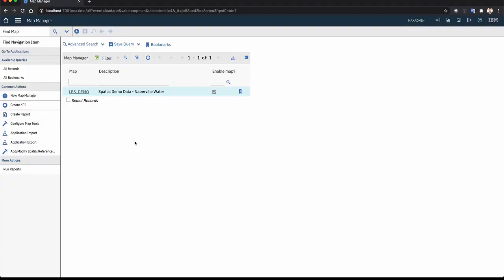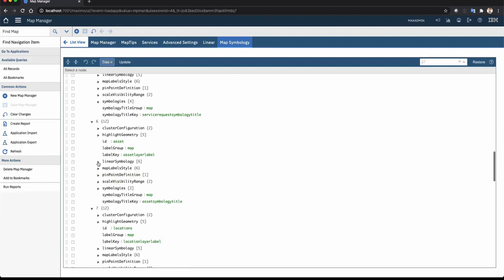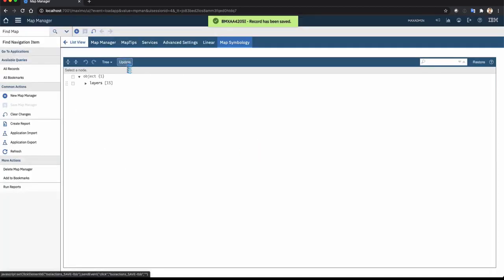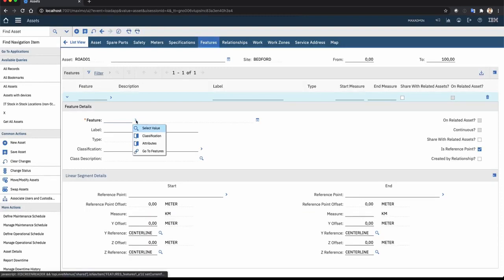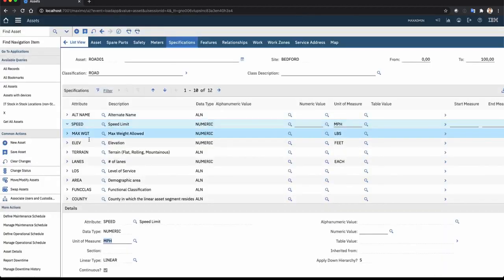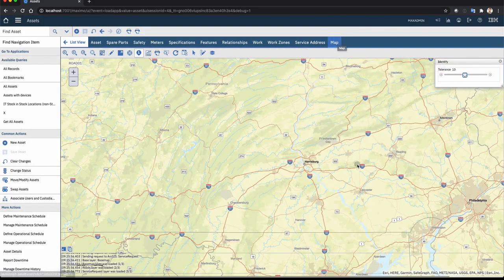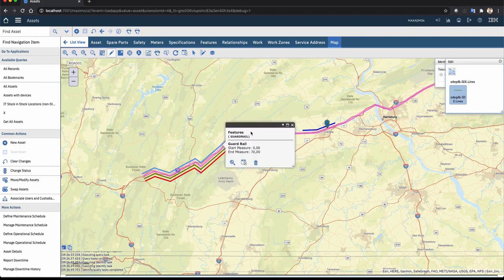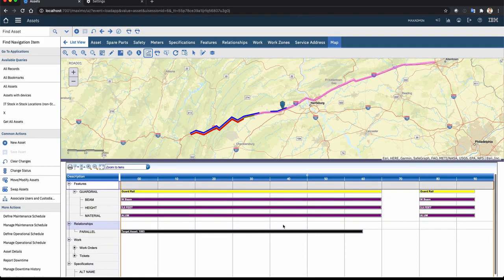Displaying Linear Layers in IBM Maximo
A linear asset can contain additional assets, including a combination of linear and point assets. You can create a linear asset for a road, for example, that has additional linear assets for segments of the road and you can manage each segment separately. You can add features to a linear asset, such as mile posts and guard rails on a road, and you can group linear assets and features into logical groups using the Classifications application. In the Relationships application, you can specify relationships between linear assets, such as road intersections. You can apply existing hierarchies and relationships, or you can specify new ones.